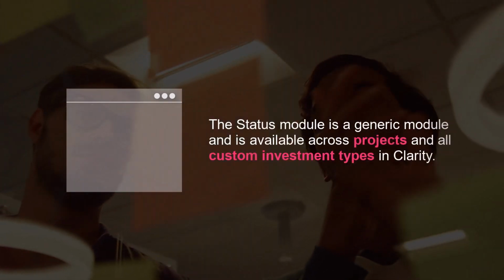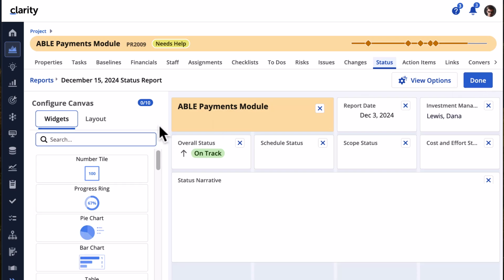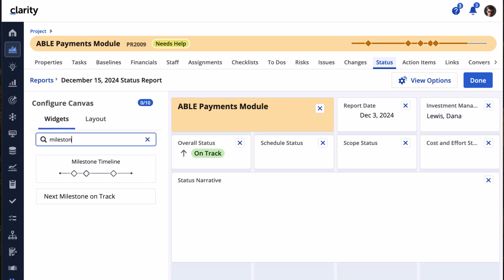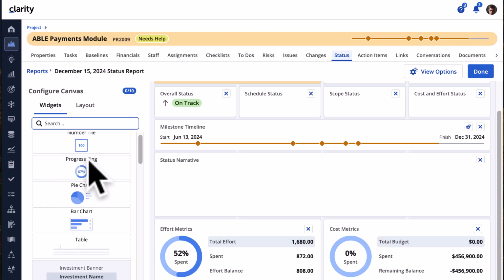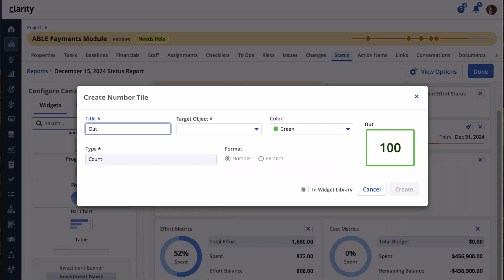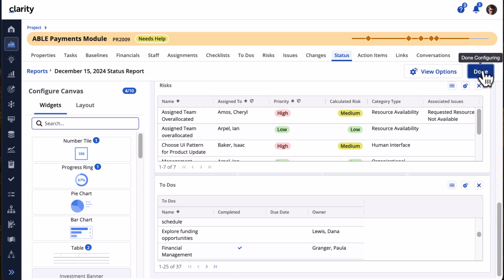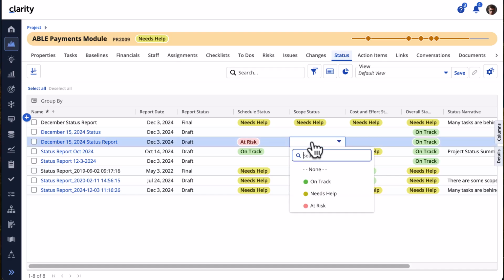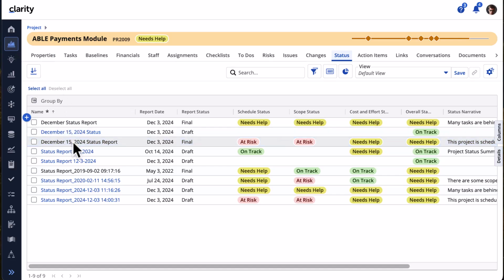Using Status Reporting in Clarity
This video shows how to use the Status module in Clarity to get reliable status reports for your investments.